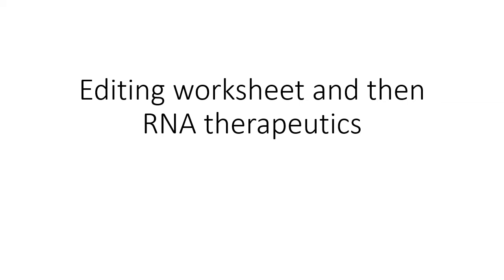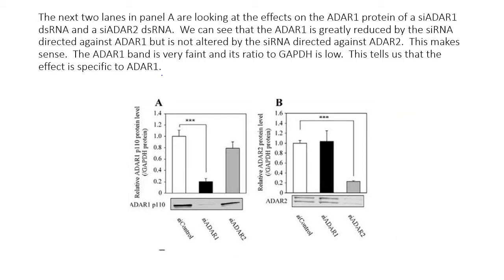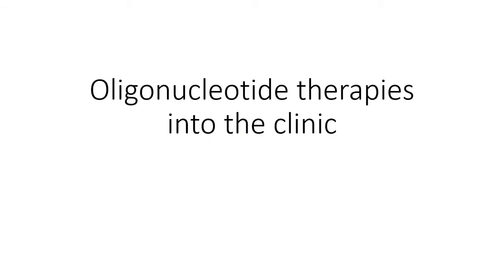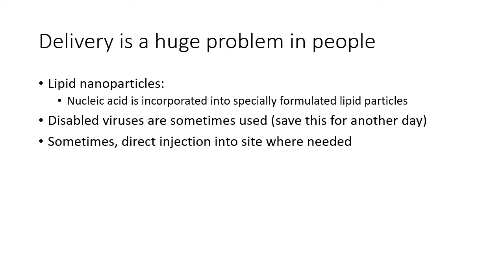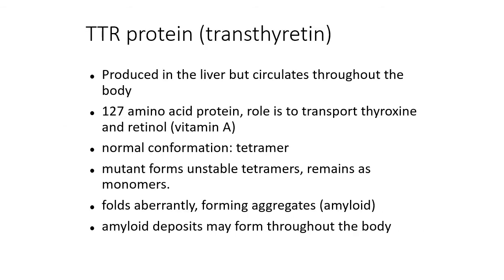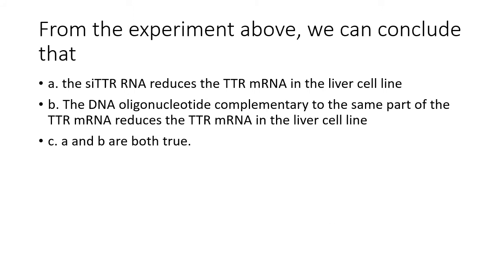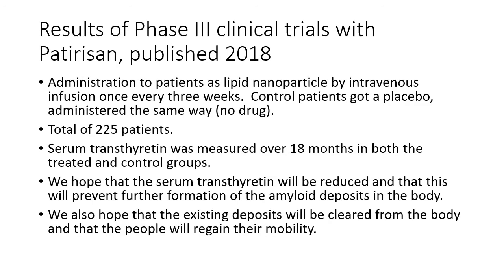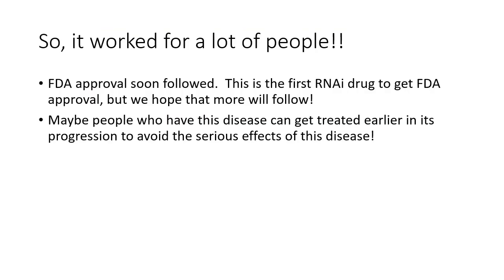RNA therapies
14 March 2022